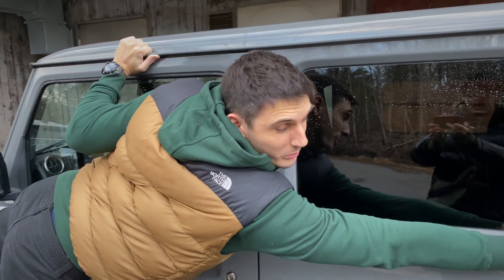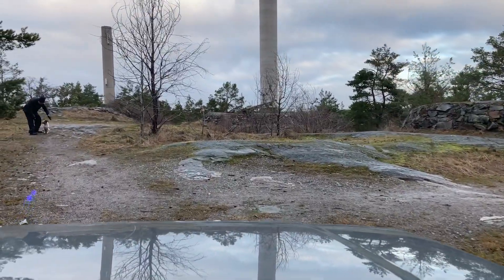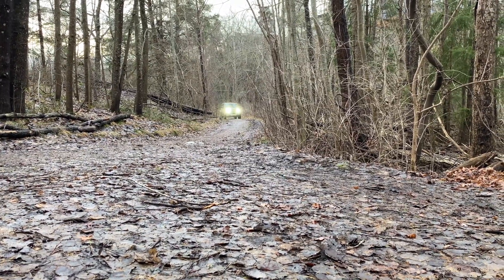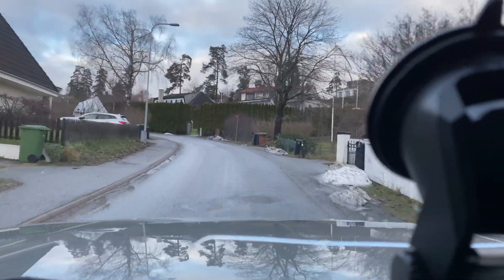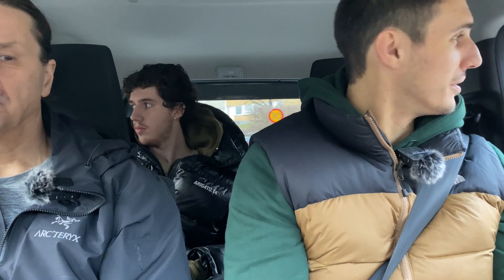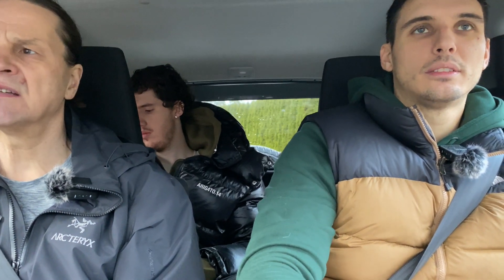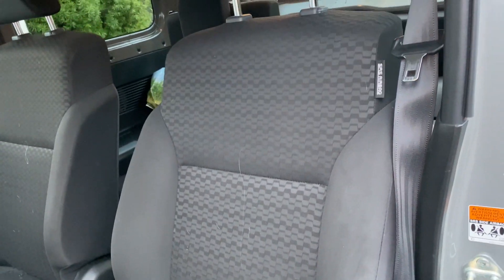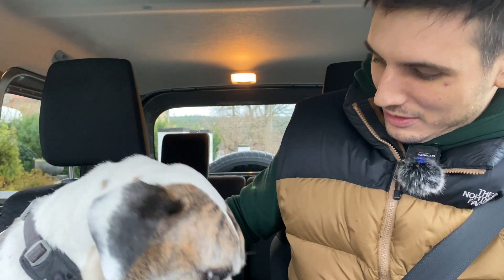Suzuki Jimny review in Sweden. On-road/off-road test to see if it is the perfect winter car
The Suzuki Jimny has been around for decades but the latest model has won the hearts and minds of buyers who want off-road ability without off-road running costs and size. Cars like the Land Rover Defender and Range Rover, not to mention the Toyota Land Cruiser have built a reputation on being rugged 4x4s that can go anywhere, but does this like Suzuki prove that you can do it all with the footprint of a Mini Cooper?

In this review of the Suzuki Jimny, we cover what it is like both on-road and off-road. We also speak to an owner so that potential buyers know what to expect when buying one. Today you can only purchase the commercial version of the Jimny due to emissions laws, but it would certainly be a great dog car if you did get a new commercial version.

One thing to keep in mind when searching for a Jimny in the UK, Europe, Canada, or other areas of the world is that although the original purchase price made these a small bargain, used values have increased to above the new sale price. This is thanks to higher demand than supply and doesn't look like it will change any time soon.

The model tested is the all-grip 2020 Suzuki Jimny, this should be the same as the 2019 and 2021 for most territories, although the 2022 and 2023 models will likely be commercial only in most markets. Australia can still purchase a 2023 Jimny in non-commercial specification.